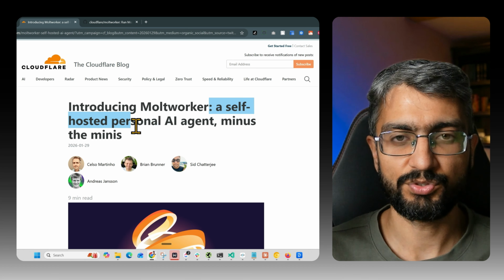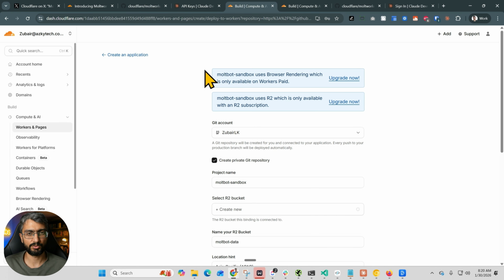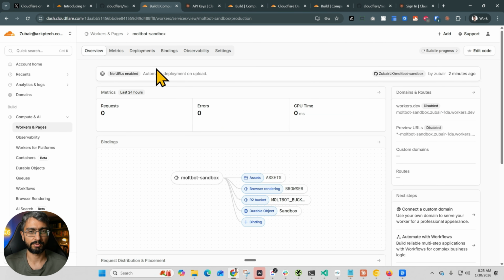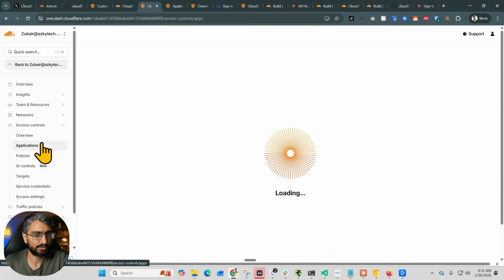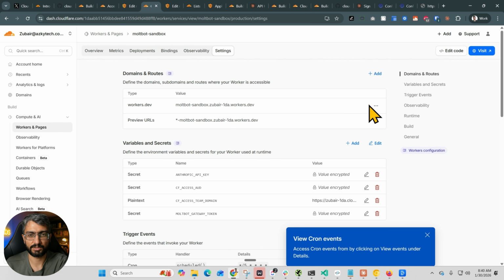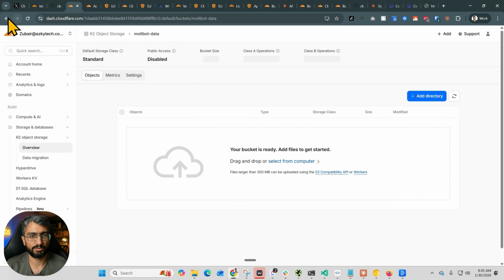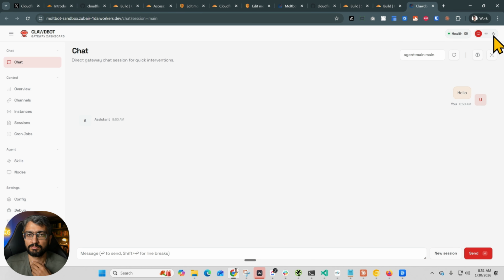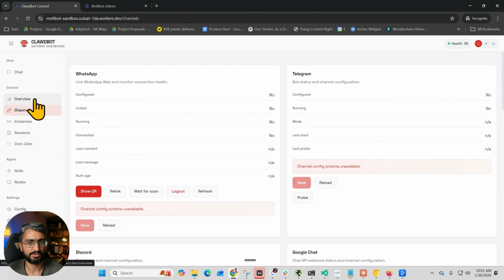Set up Openclaw (Moltbot) on Cloudflare workers (MOLTWORKER)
I’ve helped  a 100+ businesses build and launch. Skip the learning curve and let my team handle the architecture, deployment, and scaling for you.

In this video, I show you how to set up Moltworker on Cloudflare. Moltworker is the new version of moltbot that runs securely without a Mac Mini.

I walk through the entire setup process from start to finish. You will see how to configure Cloudflare billing for Workers and R2 storage. I demonstrate the one-click deployment from GitHub and how to set up your Anthropic API key and cover the "fiddly" parts like Cloudflare Access and authentication layers.
I also show you how to configure R2 buckets and API tokens for persistent data storage. Finally, live test the AI agent and fix common issues like missing environment variables and credits.

Chapters:
00:44 Billing and Infrastructure Setup
01:31 Deploying to Cloudflare via GitHub 0
2:45 Configuring Anthropic API and Gateway Tokens
03:55 Setting up R2 Subscriptions
05:30 Resolving Deployment Errors
07:17 Configuring Cloudflare Access (Authentication)
09:20 Troubleshooting Zero Trust and App Policies
14:15 Setting Worker Secrets and Environment Variables
20:41 Configuring R2 API Tokens for Persistent Storage
23:39 Live Testing the AI Agent
25:35 Security Check: Testing Incognito Access